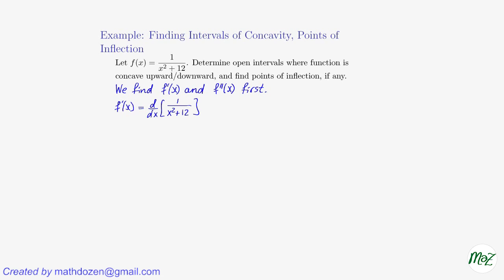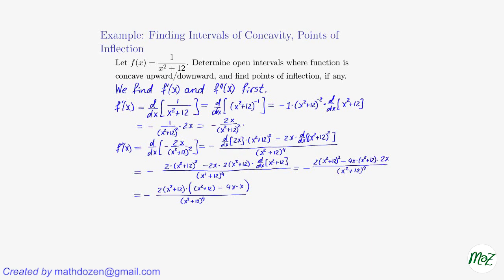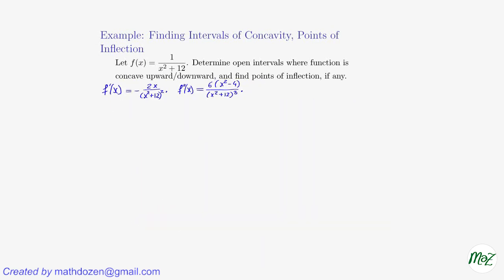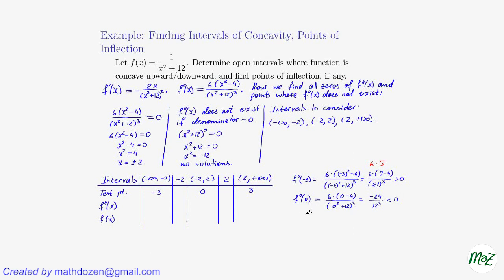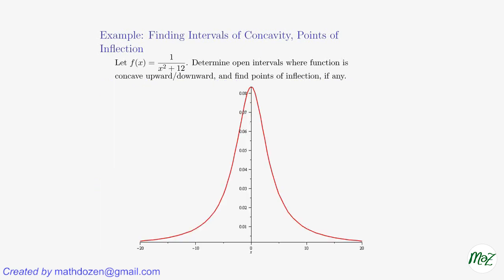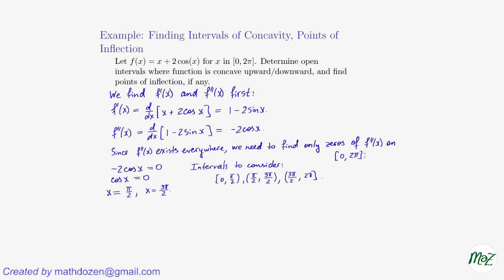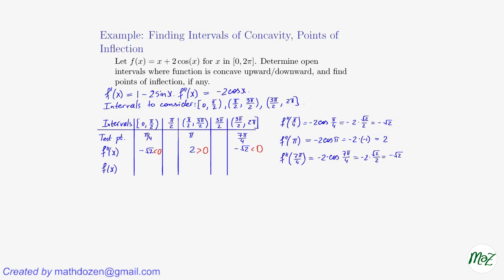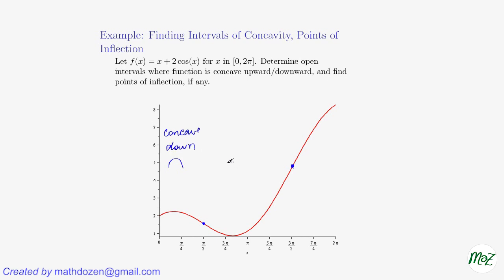How to Find Points of Inflection & Intervals of Concavity: Rational & Trig Examples-p3 (Calculus I)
We show how to find open interval(s) where function is concave upward or downward. We find points of inflection if they exist.
We apply the theory of concavity to rational function and trig function on closed interval, and use technology to sketch all graphs to check the answers.

00:00 Example 1- Rational function
08:27 Example 2- Trig function